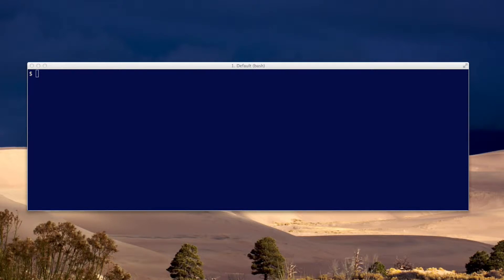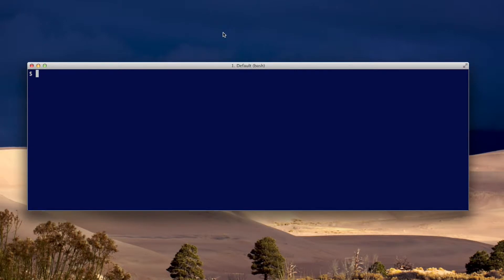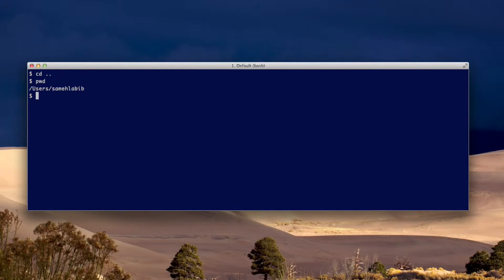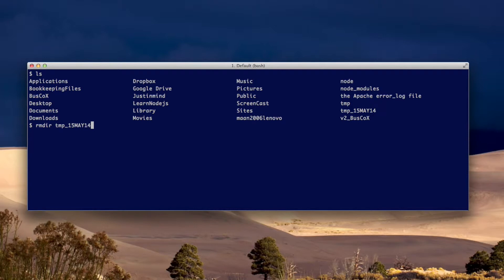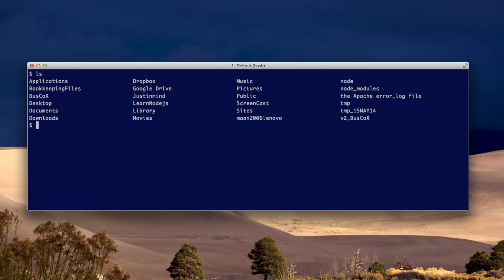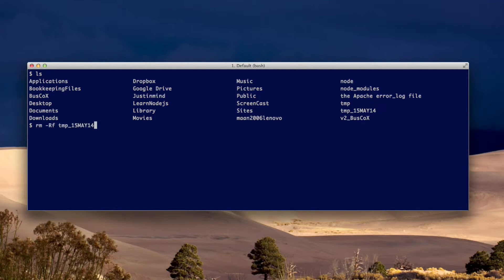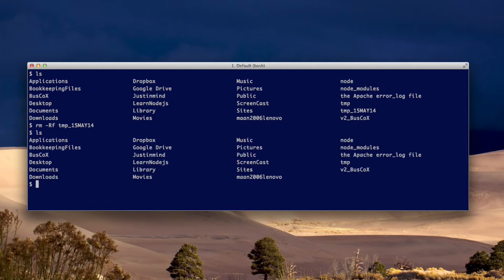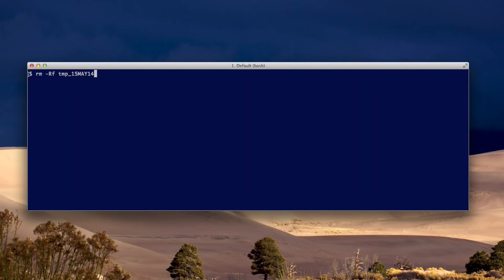delete a non-empty directory